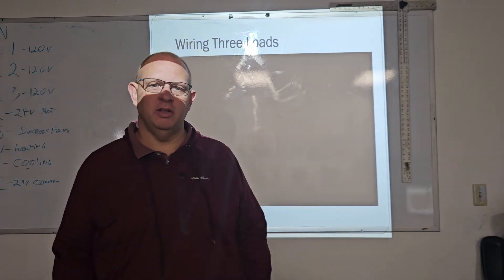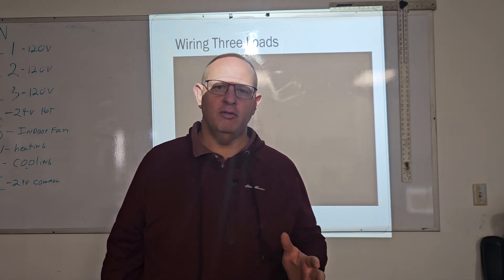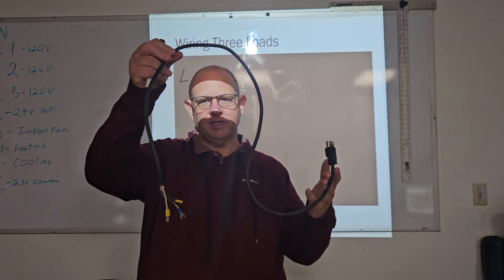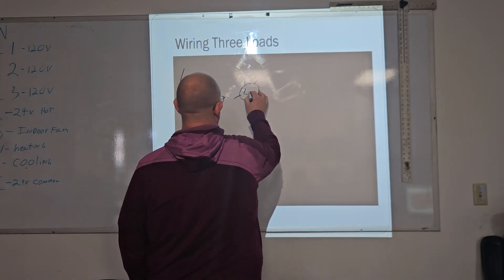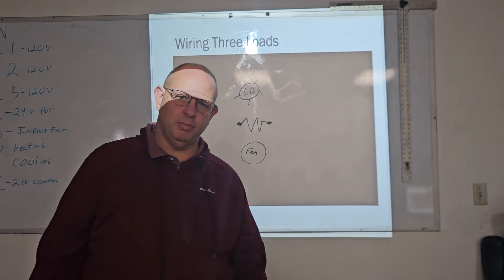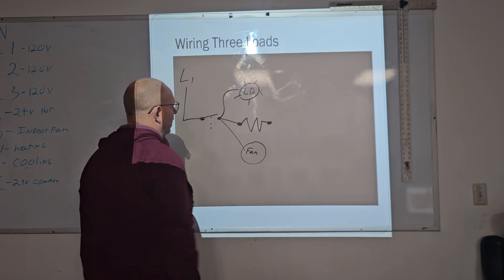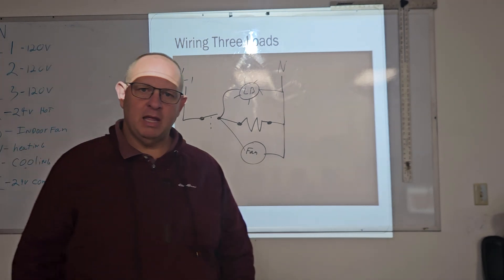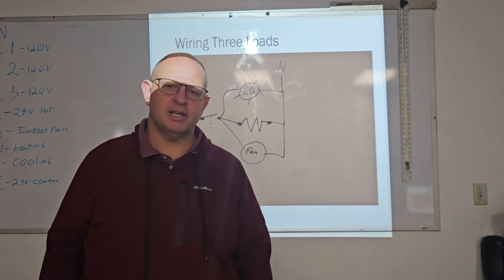A schematic drawing of a three load system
We will be drawing a schematic of a three load system ran off a single pole light switch. when the light switch is turned on then the loads will all turn on.